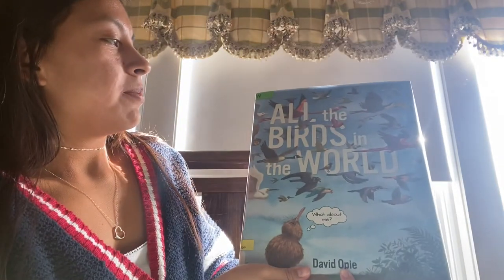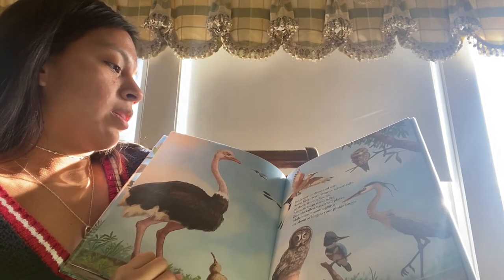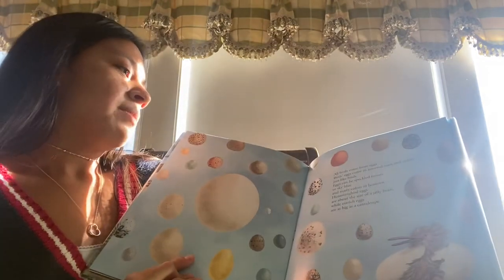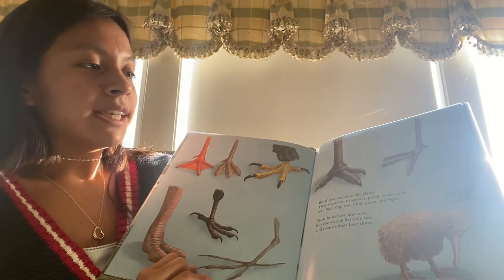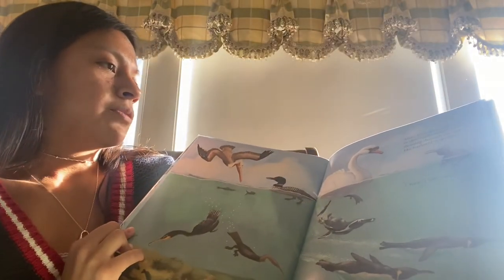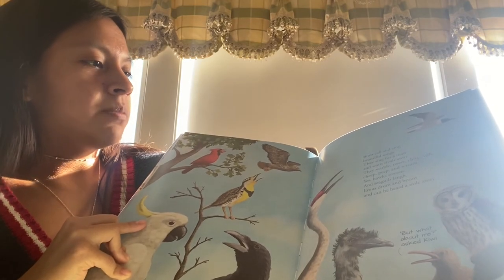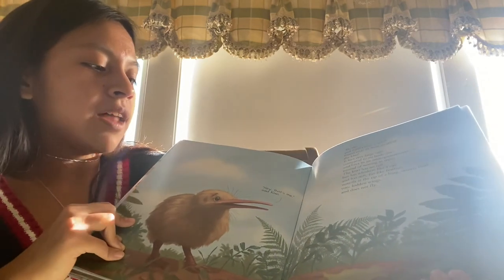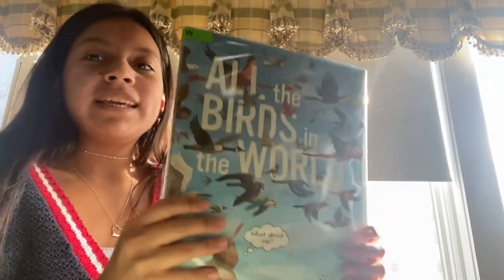All the Birds in the World by David Opie- Girl Scout Gold Award Project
I read this to the daisy troop when we took a hike around Germonds Nature Trail to look at birds.